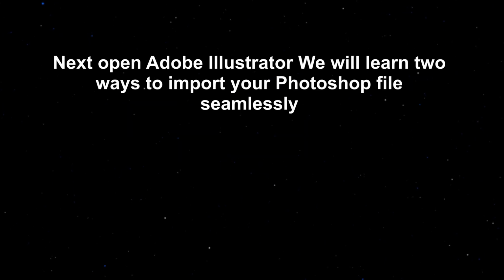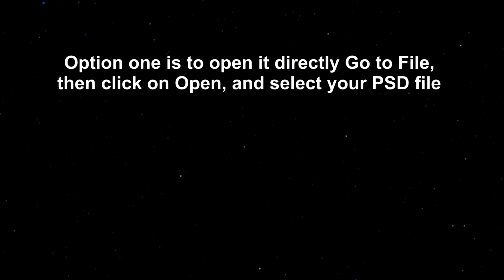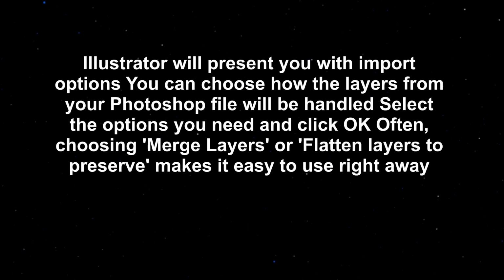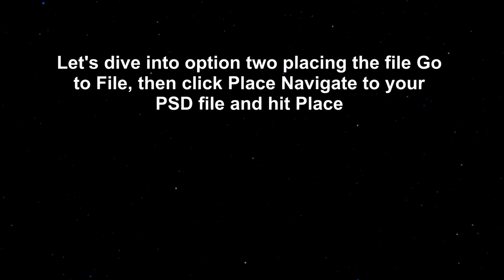How to Use a Photoshop File In Adobe Illustrator - KevinHowTo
How to Use a Photoshop File In Adobe Illustrator offers guidance on integrating Photoshop files into Adobe Illustrator. This makes collaborative design and editing easier. Learn how to get the most out of both programs.

00:00 Intro
00:06 Saving the Photoshop File
00:16 Opening in Illustrator: Option 1
00:25 Import Options
00:33 Using the Opened File
00:39 Placing the File: Option 2
00:43 Placing the File in Illustrator
00:48 Using the Placed File
00:54 Combining Photoshop and Illustrator
01:01 Editing the Linked Photoshop File